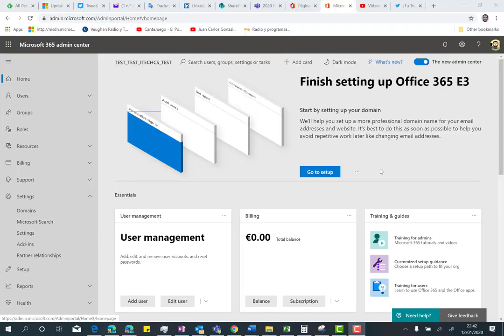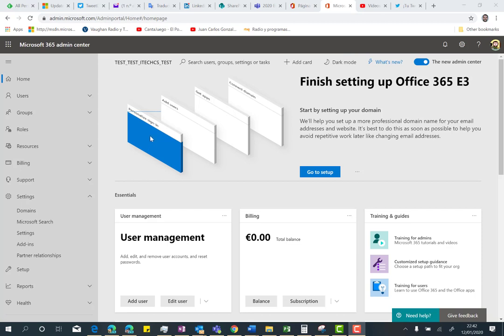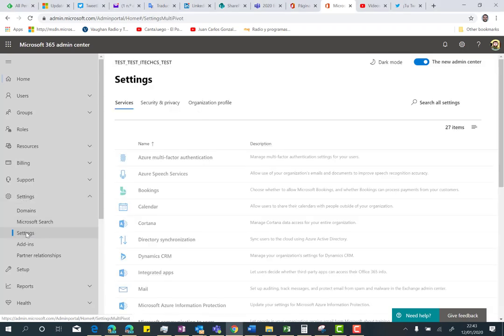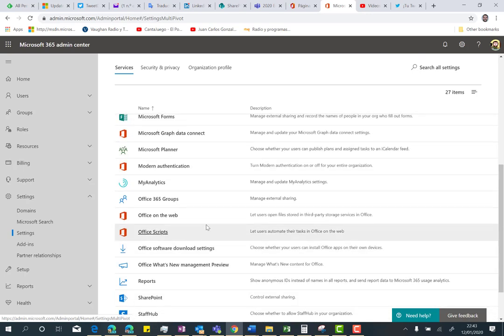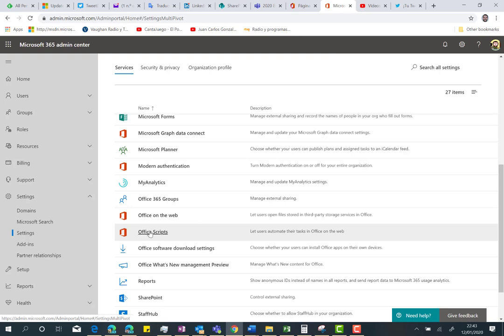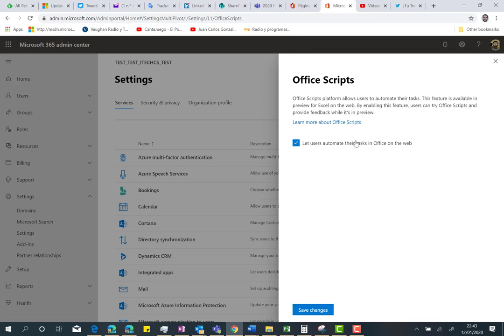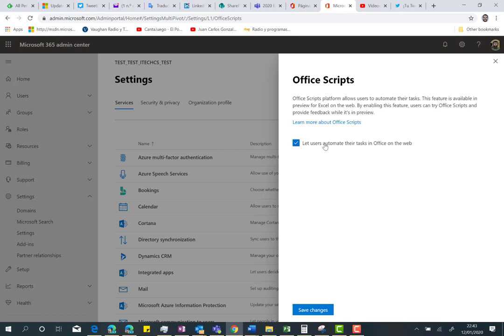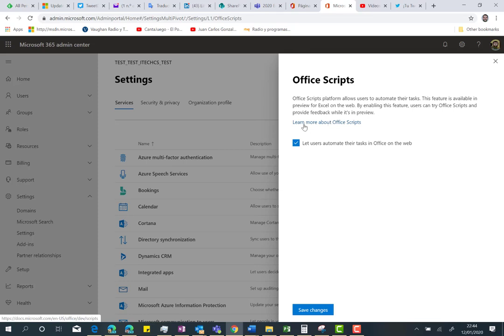Office 365 - How to enable Office Scripts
In this video I show how to enable Office Scripts in Office 365